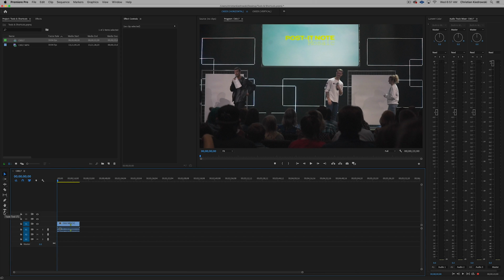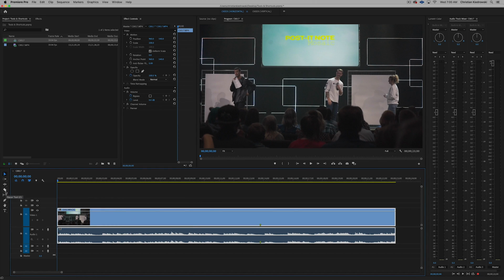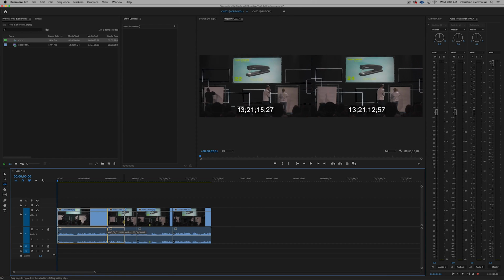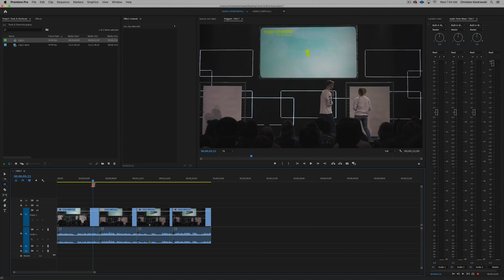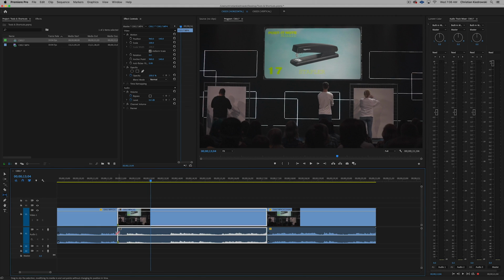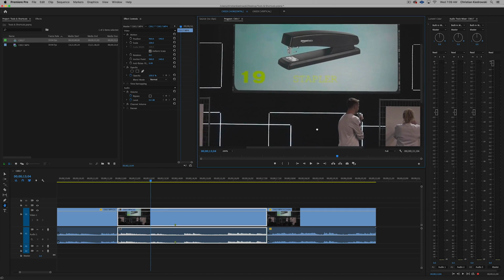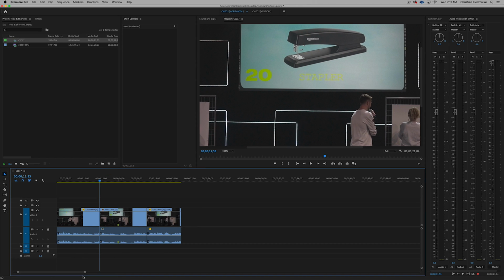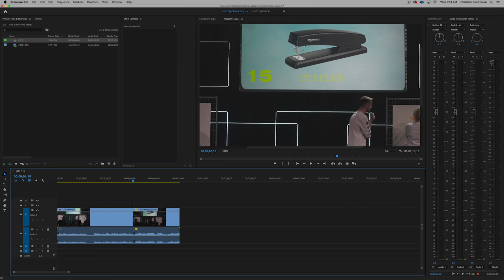02 // Adobe Premiere: Tools & Shortcuts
We look at the Tools panel in Adobe Premiere and explain how to use each tool, as well as get into keyboard shortcuts and how to create custom shortcuts to suit your work flow.